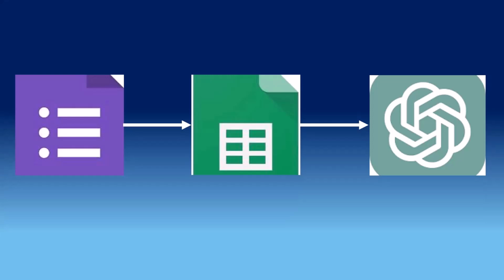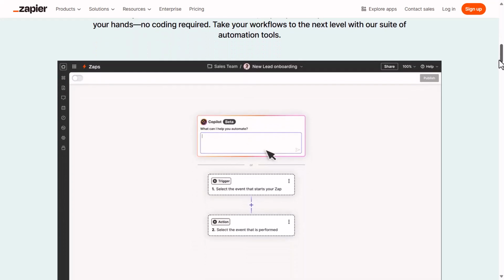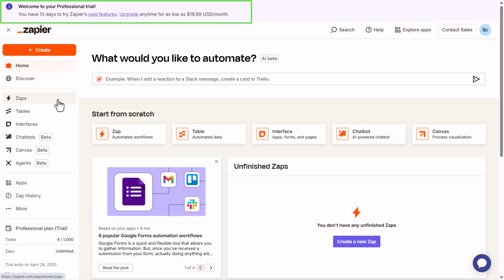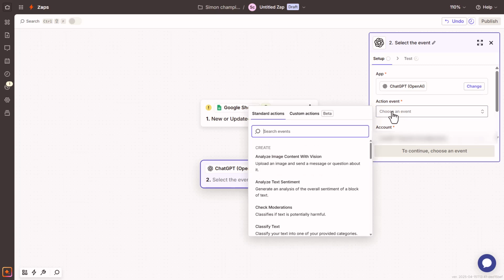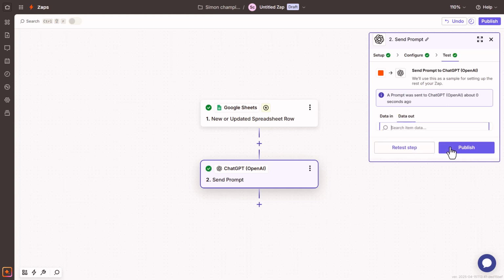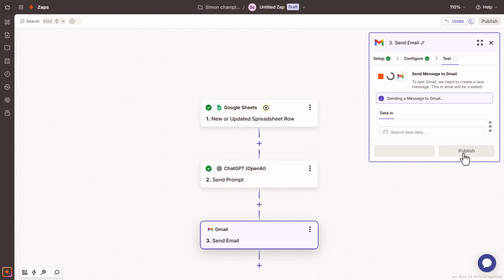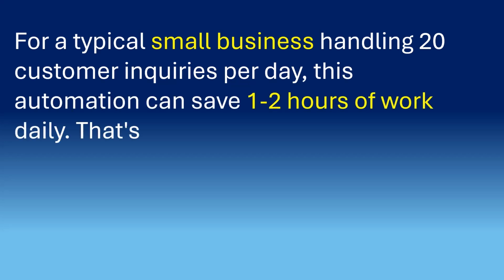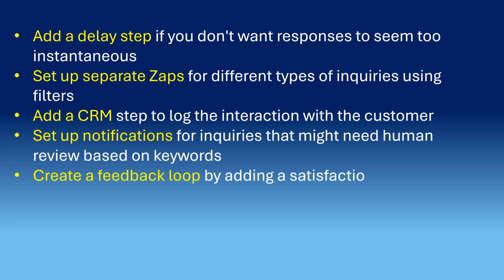How to Save 10+ Hours Weekly: ChatGPT Email Automation for Business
AI Business Hub delivers practical, step-by-step tutorials on implementing artificial intelligence in your business—no technical expertise required.

We cut through the hype to show you exactly how to deploy AI tools that save time, reduce costs, and grow your business.

From automating customer service to streamlining operations, our actionable guides help businesses of all sizes harness the power of AI without expensive consultants or developers.

Whether you're just starting your AI journey or looking to optimize existing systems, AI Business Hub provides the straightforward guidance you need to stay competitive in today's AI-powered business landscape.

Watch the first two videos in this series if you want to explore the full setup: